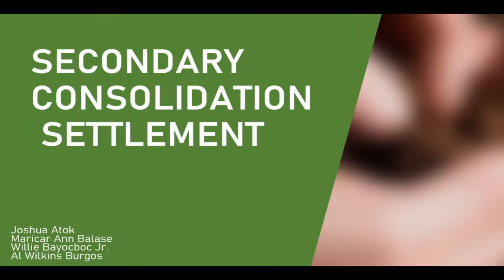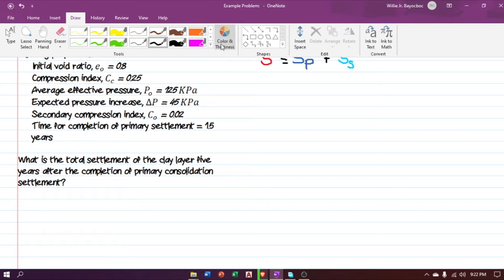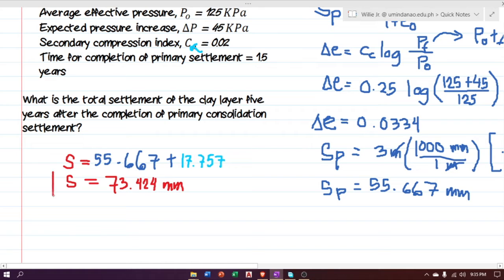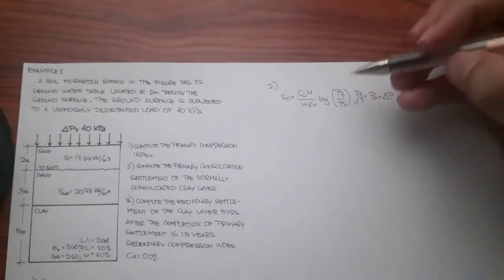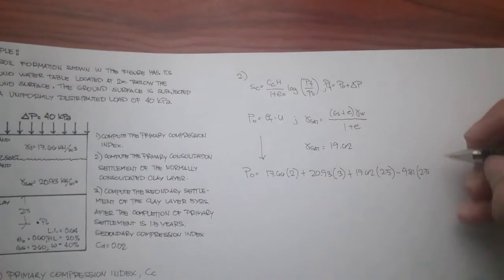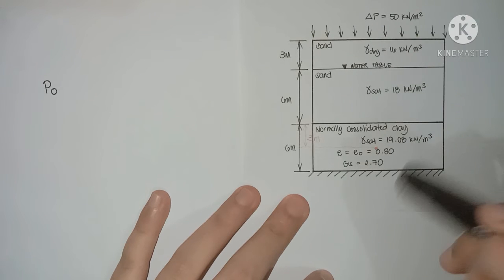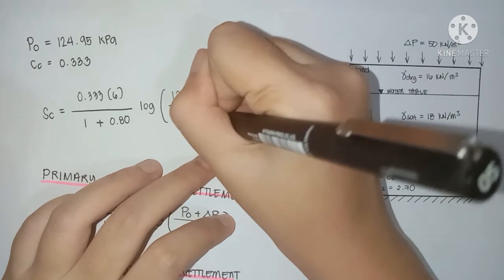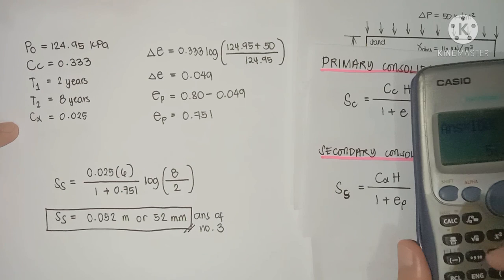Secondary Consolidation Settlement Concept and Sample Problems